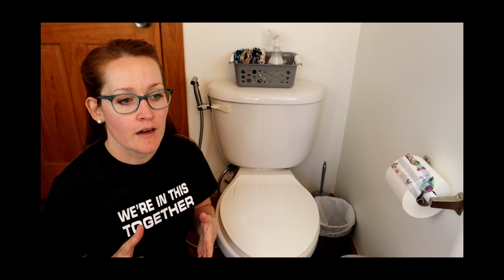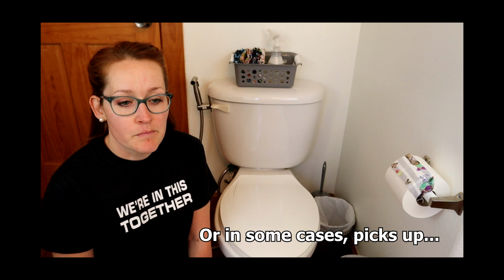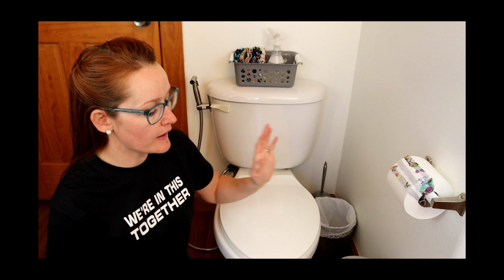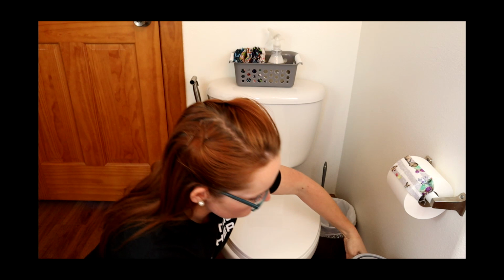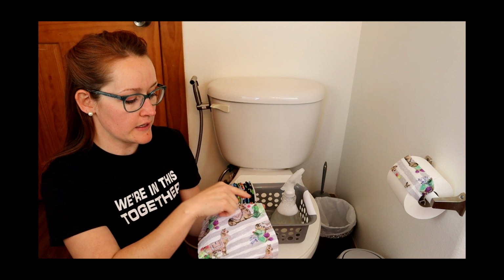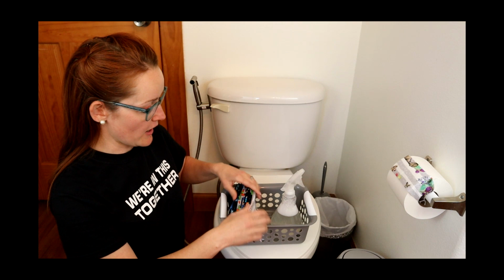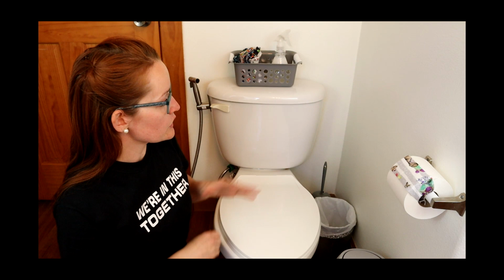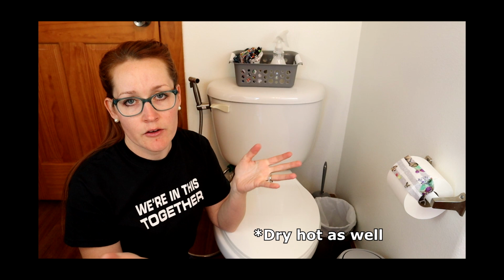Toilet paper alternative - How to make, set up and wash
For those that cannot find TP in theor local stores or maybe are trying to make what they have last, give this a try! Better than using corn cobs (Ask your great grandpa about that one Haha!)
I am not a proffesional when it comes to reusable toilet paper but I am doing the best I can with my knowledge and hopefully this video will help and inspire others.

Etsy- Billette's Baubles

To find my shirt, please visit Current Cuts Vinyl on Etsy

Garbage can

Bidet Sprayer